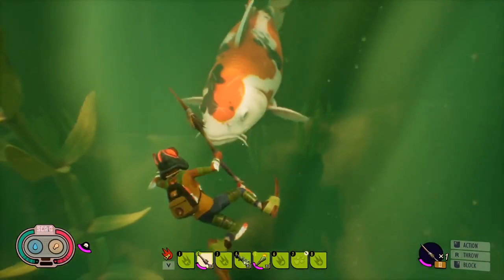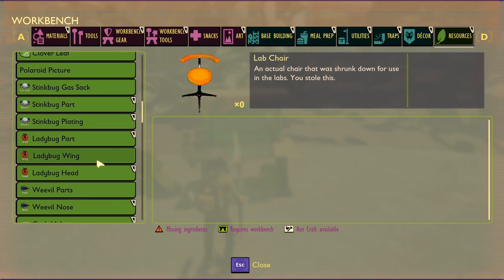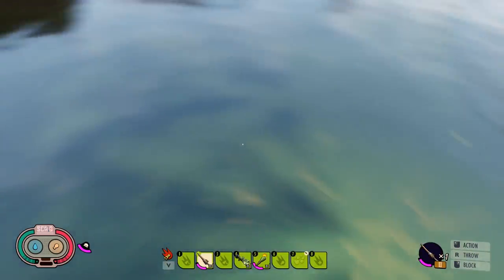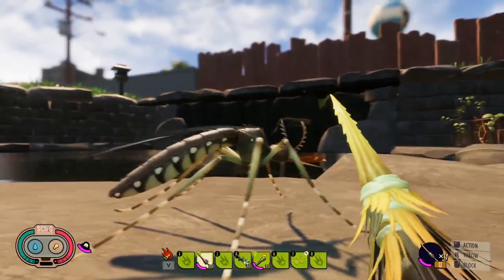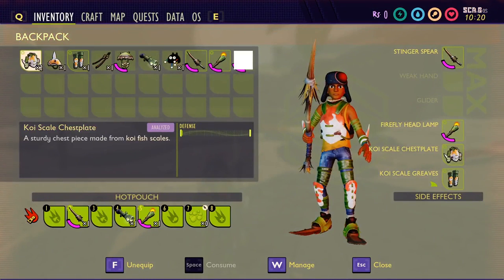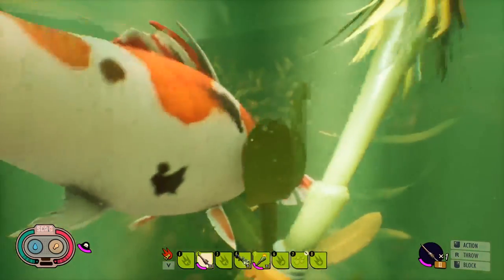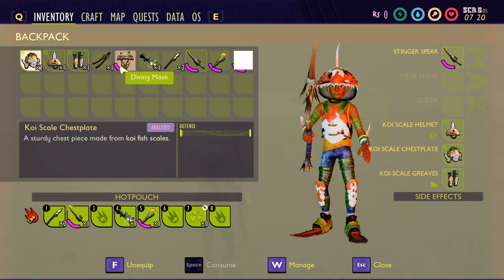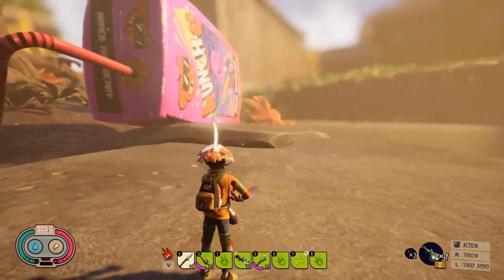GROUNDED WATER UPDATE - New Enemies Are Coming! Koi Fish Bees New Spiders Overview of Future Update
►PC Equipment
🖥️ PC Spec List